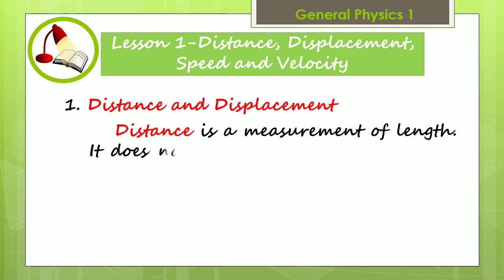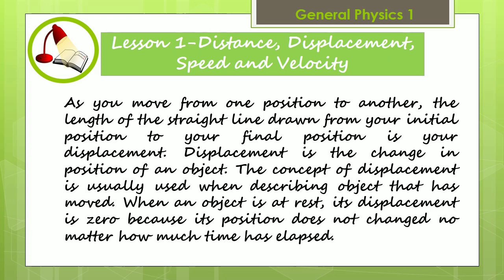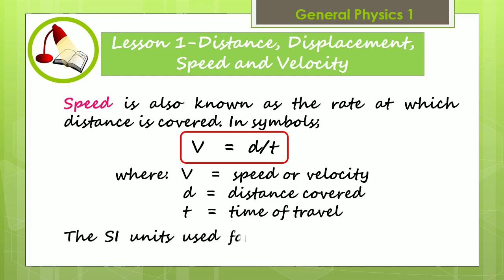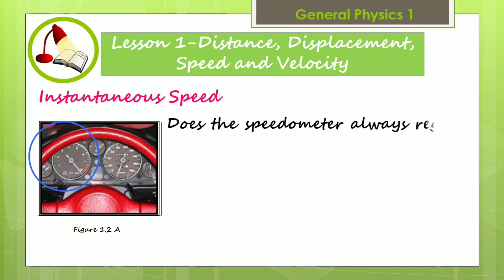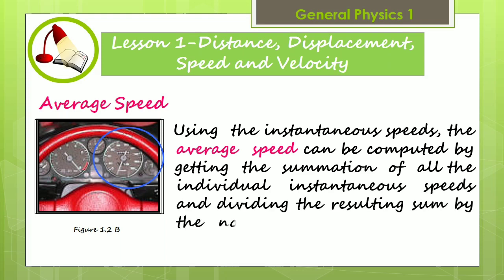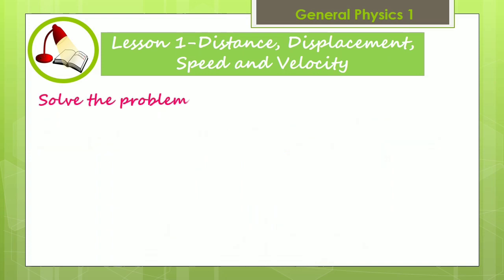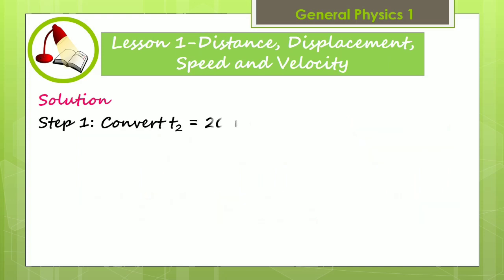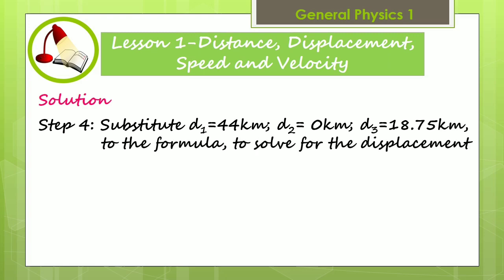Exploring Motion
Motion is one of the most obvious phenomena in the universe which can be described qualitatively and quantitatively.